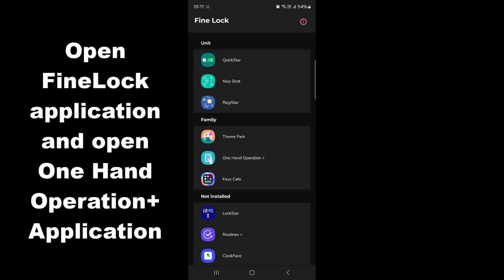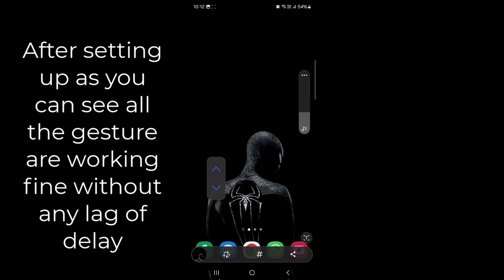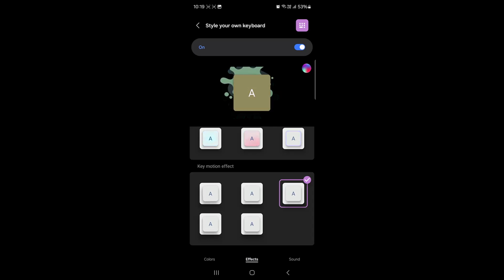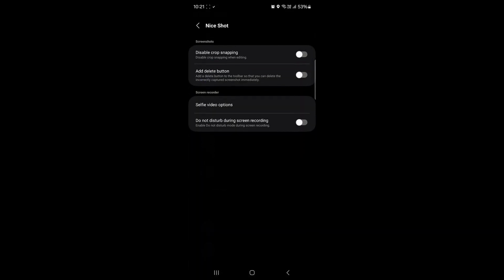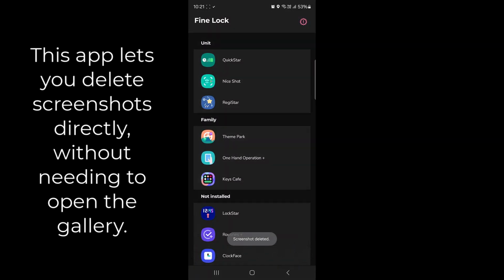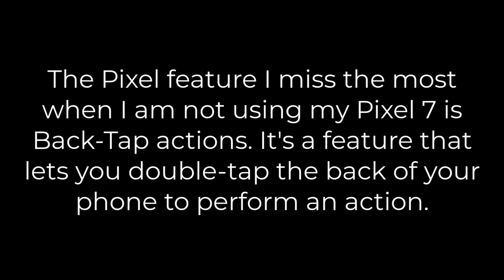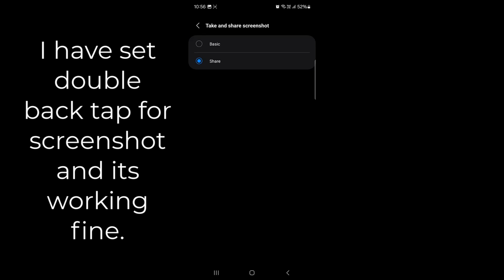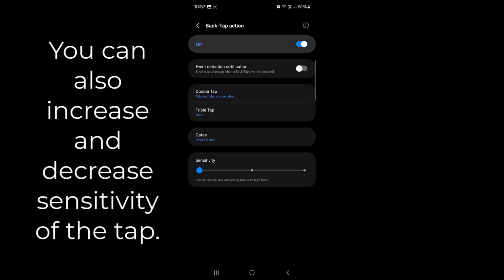Top 5 Samsung Good Lock modules to customize my Galaxy phone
I use these 5 Samsung Good Lock modules to customize my Galaxy phone, and you should too.

TIMESTAMP
00:26 - One Hand Operation+
01:29 - KeysCafe
02:09 - Nice Shot/Fine Shot
02:48 - QuickStar
03:38 - RegiStar

SUGGEST IF YOU WANT ANY VIDEO ON SPECIFIC TOPIC

Decice used - Samsung galaxy F54

The Fine Lock application supports both S and M series Samsung devices.
It's free, without any ads, and offers all the features available for Samsung S series devices.

This video is just for fun . So sit back and enjoy :)

thats all folks, see u next time.